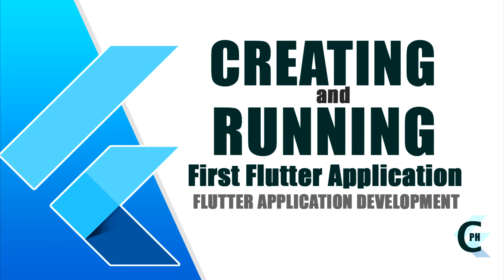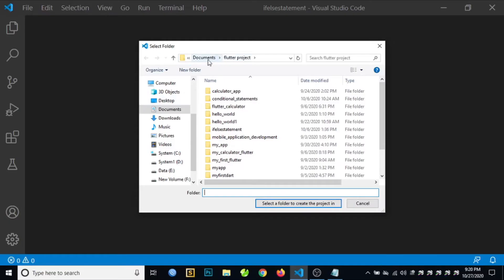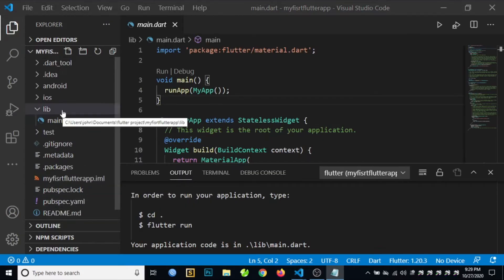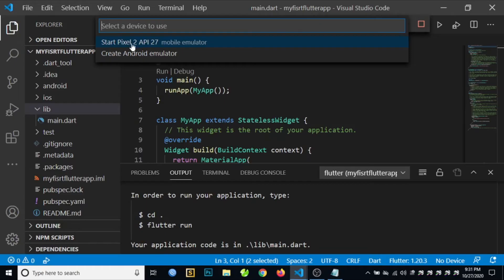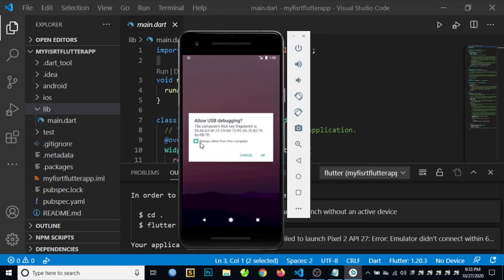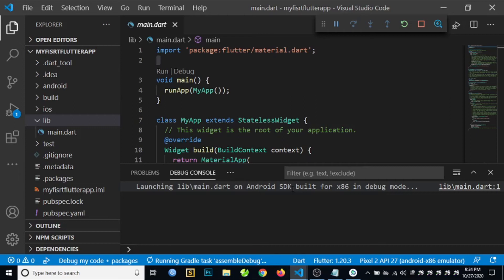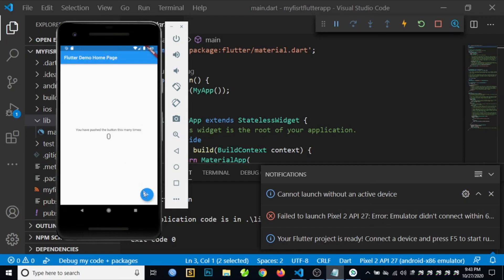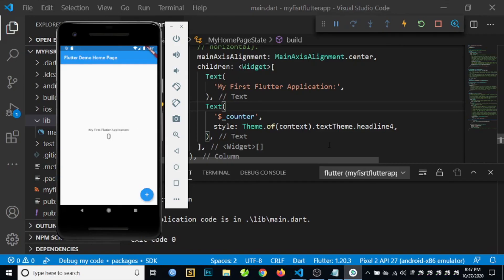Creating and Running First Flutter Application in Visual Studio Code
Here are the links to download the Software requirements for Flutter Application Development: